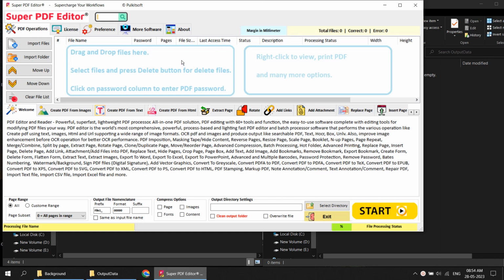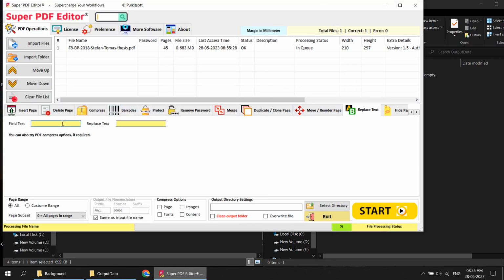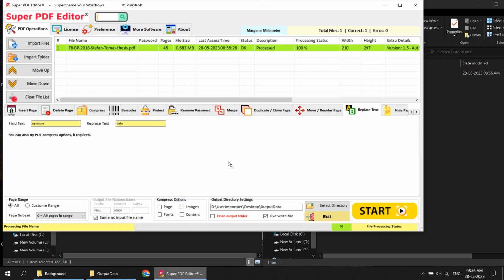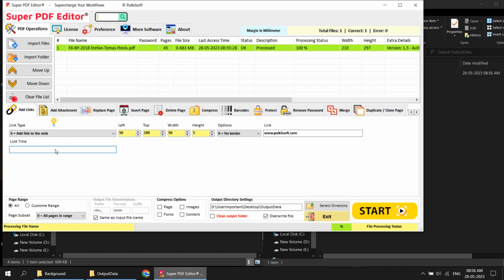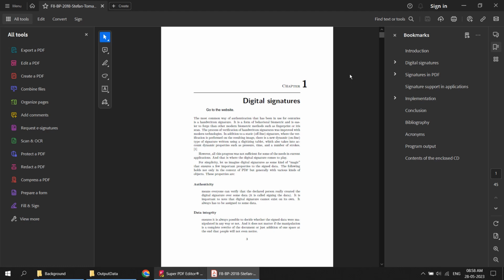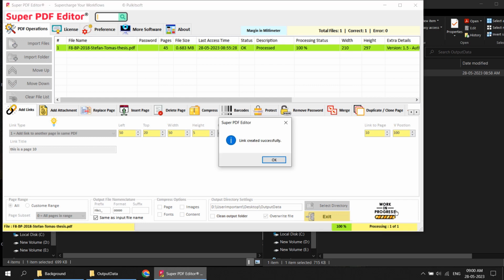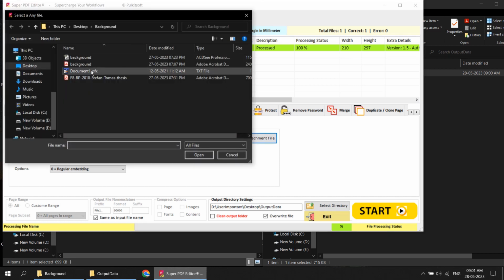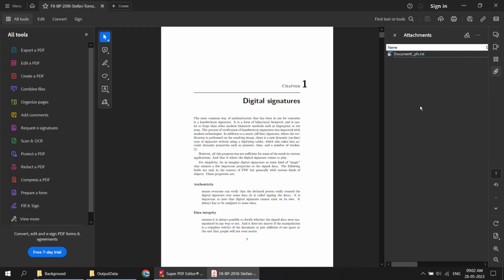Add Link | Add Attachment | PDF Processor | Super PDF Editor | Pulkitsoft